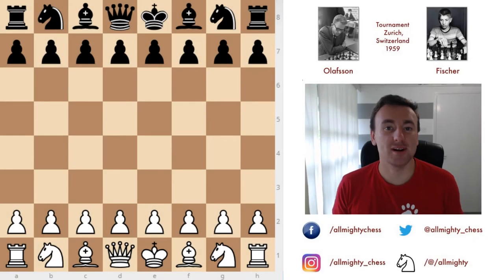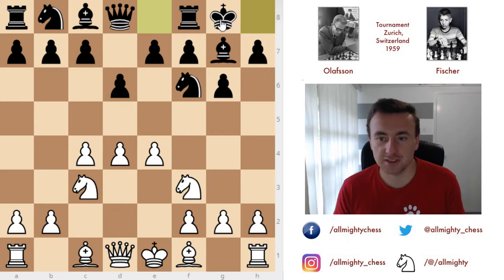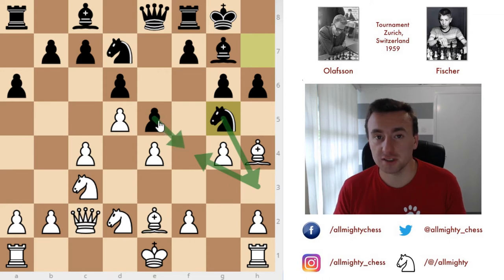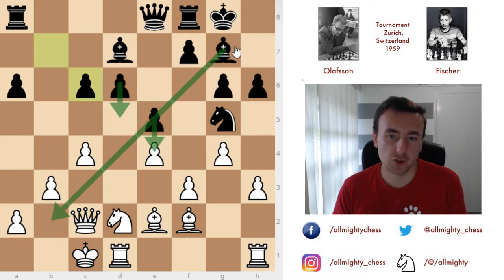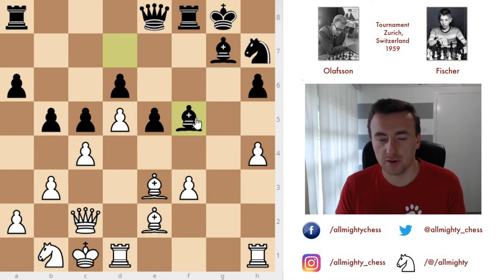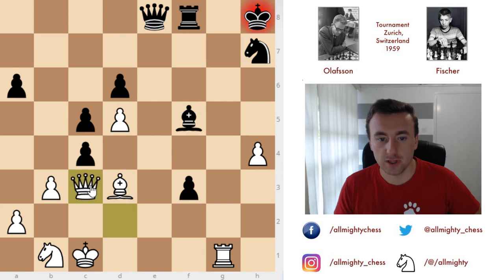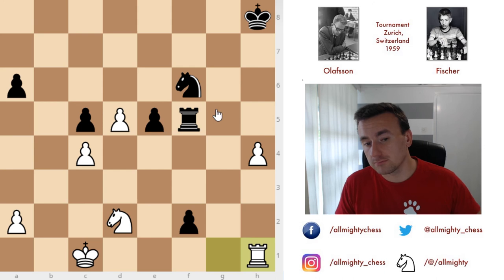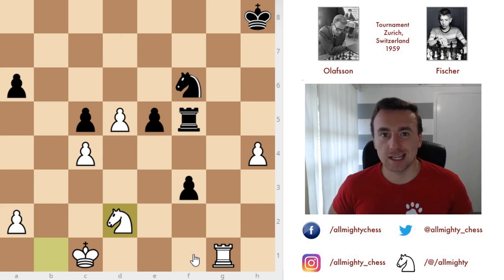Olafsson As Iceland, Simply Goes To A Worse Endgame, Olafsson vs Fischer, Zurich 1959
Fridrik Olafsson vs Robert James Fischer
Tournament, Zurich, Switzerland, 1959
King's Indian Defense: Petrosian Variation. Normal Defense (E93)

1. c4 Nf6 2. Nc3 g6 3. d4 Bg7 4. e4 d6 5. Nf3 O-O 6. Be2 e5
7. d5 Nbd7 8. Bg5 h6 9. Bh4 a6 10. Nd2 Qe8 11. g4 Nh7 12. Qc2
Ng5 13. h3 Nc5 14. O-O-O Bd7 15. f3 Na4 16. Nxa4 Bxa4 17. b3
Bd7 18. Bf2 c5 19. h4 Nh7 20. Be3 b5 21. Nb1 f5 22. gxf5 gxf5
23. exf5 Bxf5 24. Qd2 e4 25. Rdg1 exf3 26. Bxh6 Ra7 27. Bxg7
Rxg7 28. Rxg7+ Kxg7 29. Bd3 bxc4 30. Rg1+ Kh8 31. Qc3+ Qe5
32. Qxe5+ dxe5 33. Bxf5 Rxf5 34. bxc4 Nf6 35. Nd2 f2 36. Rh1
e4 37. Kd1 e3 38. Nf1 Re5 39. Ke2 Nh5 40. Kf3 e2

Ten foreign players, including eight grandmasters, were invited to compete against six top Swiss players, including national champion Keller, at Zurich's Kongreßhaus. Among the grandmasters invited were Mikhail Tal and Paul Keres from the Soviet Union, Bobby Fischer from the United States, Svetozar Gligoric from Yugoslavia, Bent Larsen from Denmark, Wolfgang Unzicker from Germany, and Fridrik Olafsson from Iceland, five of whom participated in the world candidates tournament the same year. Although Tal viewed the tournament as a lesser event, it turned out to be closer than he would have expected. Although Tal easily defeated five of the six Swiss players, Edwin Bhend dealt the future world champion a blow in the first round. After dispatching his countrymen later in the tournament, Tal felt in fine form, but then lost again, this time at the hands of Gligoric, who would trail him only by half a point in the end. This was also a significant tournament for young Fischer. His play was already improving dramatically at international events against stronger opposition, and he came close to tying Tal in the final. Alas, a loss to the Swiss champion in the penultimate round cost Fischer a spot at the top and he had to settle for equal third with Keres. Tal won clear first with 11½ points out of 15 rounds.